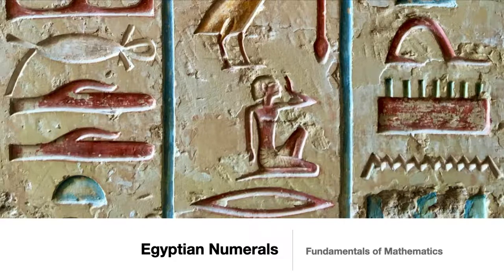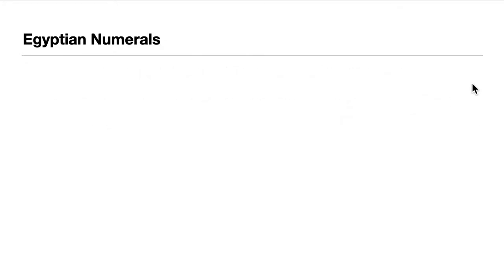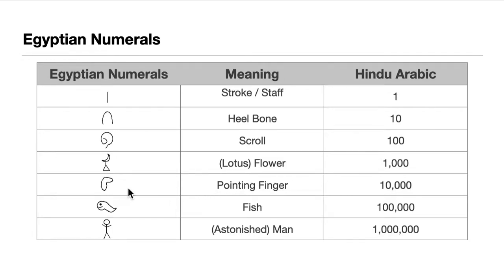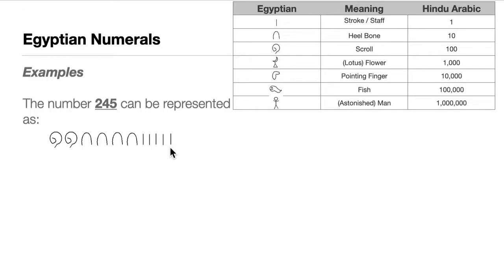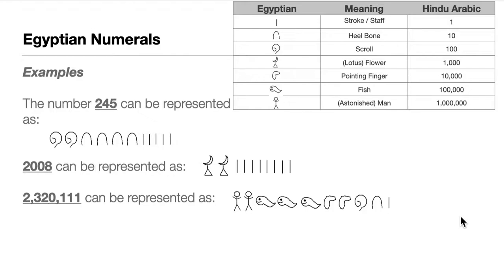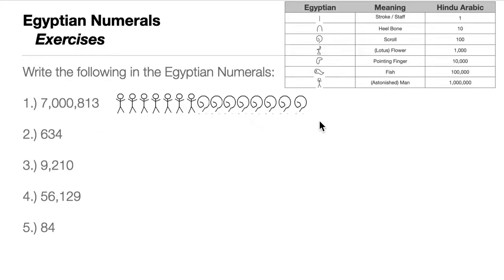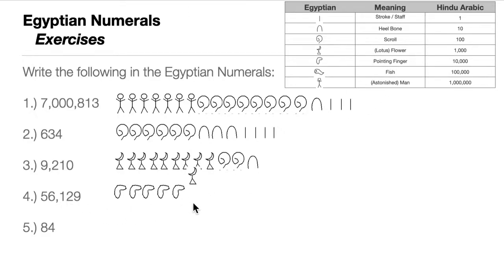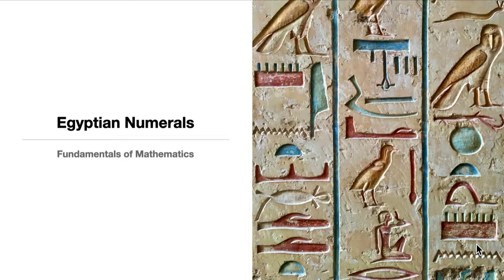Egyptian Numerals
This video shows how to write and read the Egyptian Numerals, and how to translate the Egyptian Numerals in to the Hindu Arabic Numerals, the numeral system that we are using now.